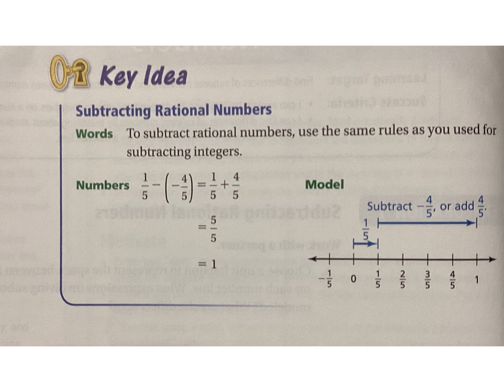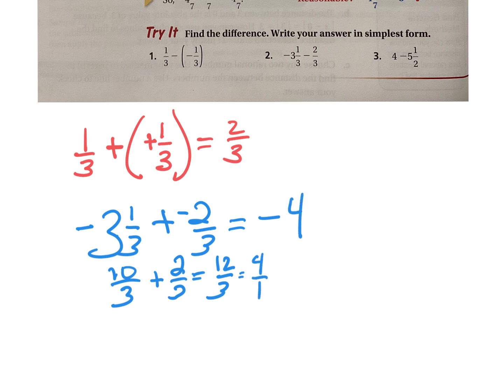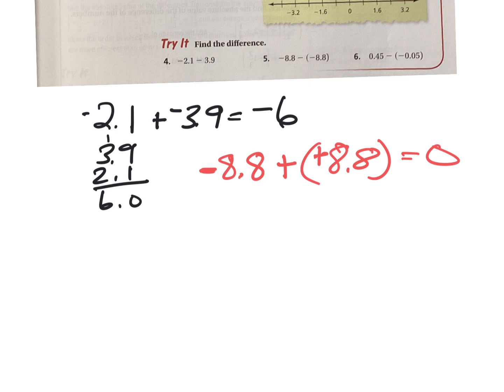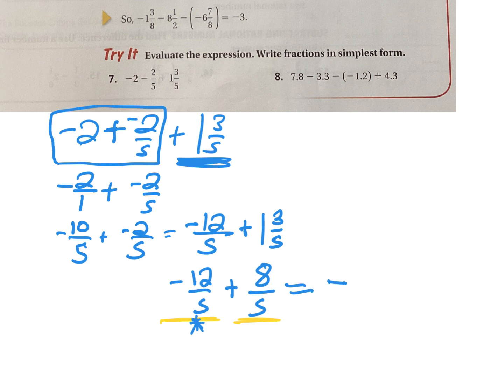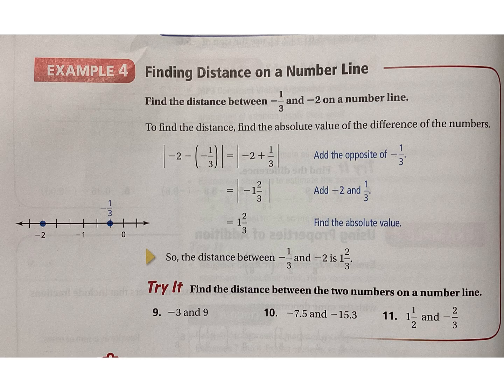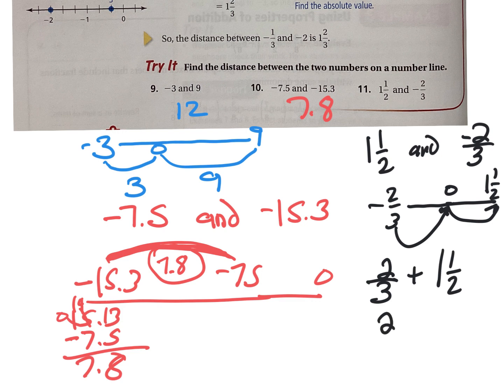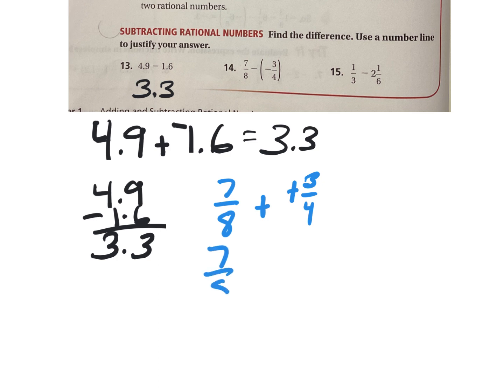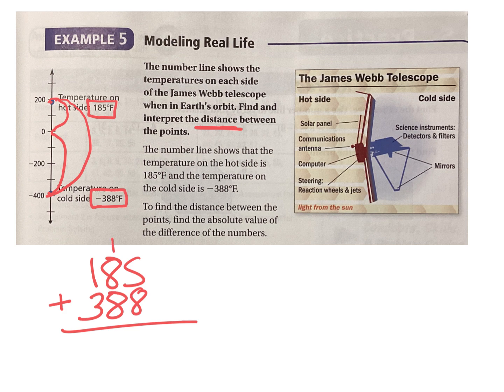math 1.5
00:00 Slide 1
00:21 Slide 2
01:20 Slide 3
04:28 Slide 4
06:54 Slide 5
11:54 Slide 6
16:11 Slide 7
19:16 Slide 8
20:52 Slide 9